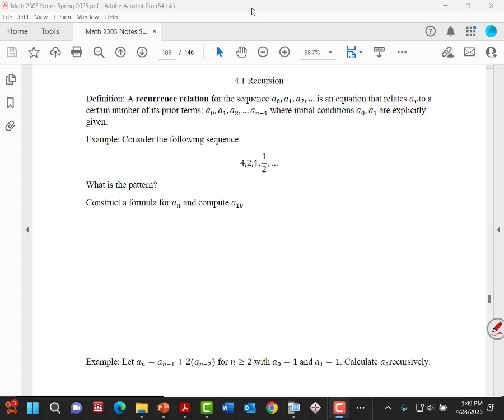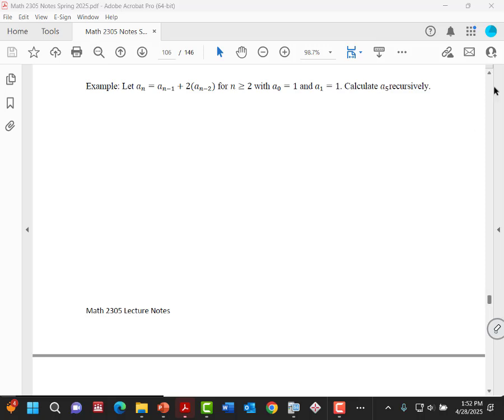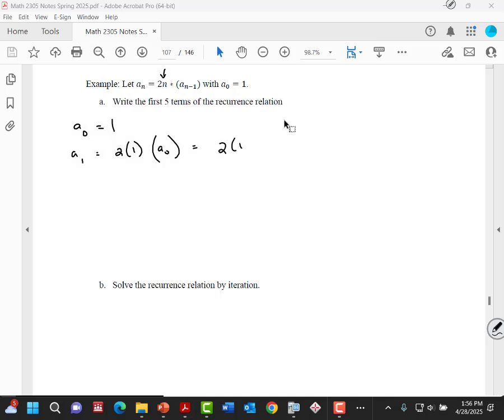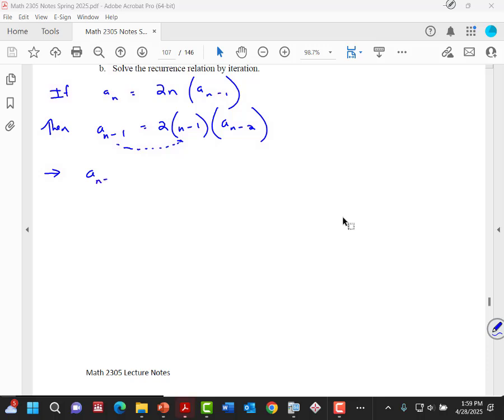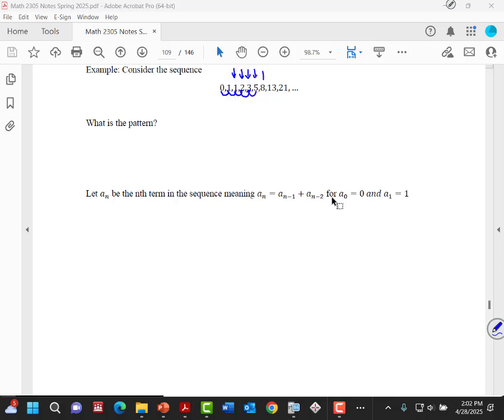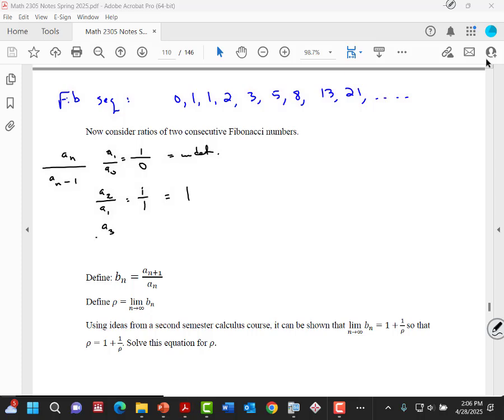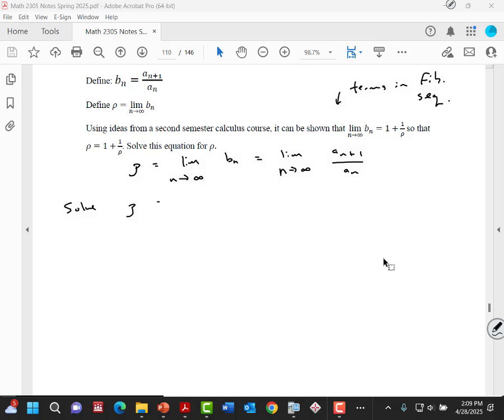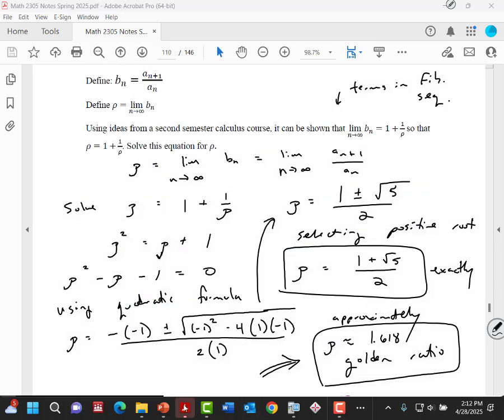4 1 Recursion